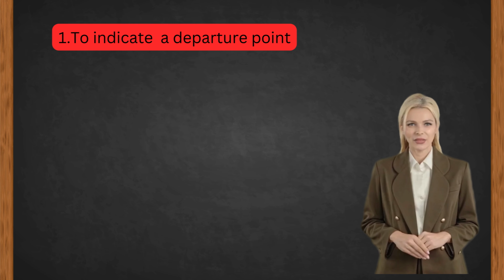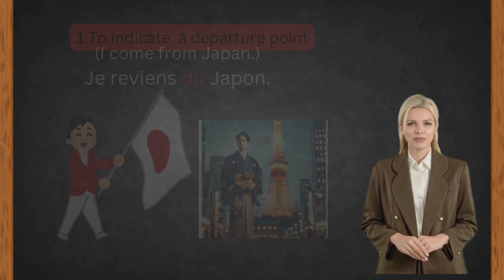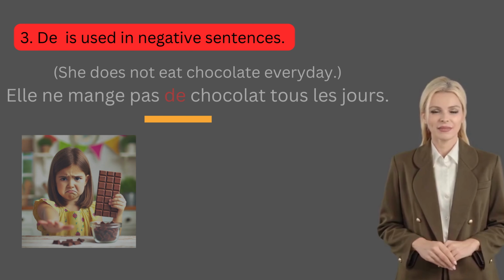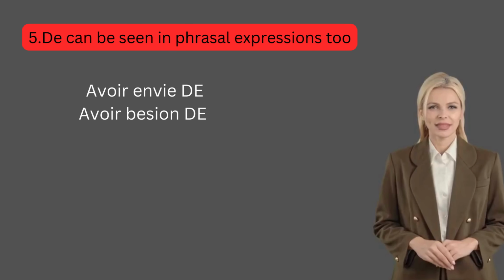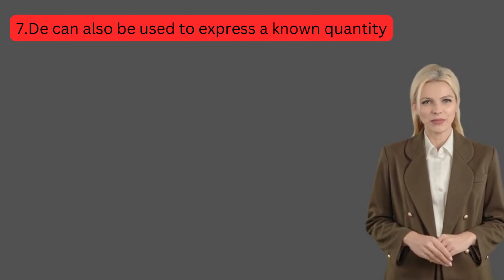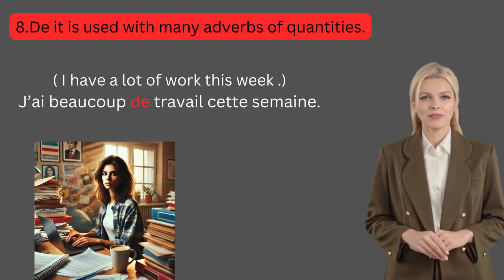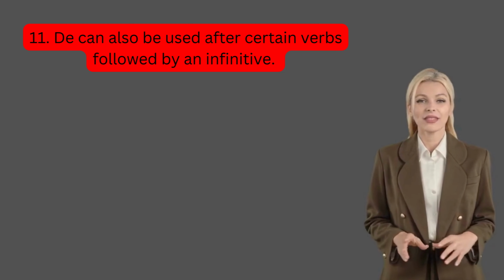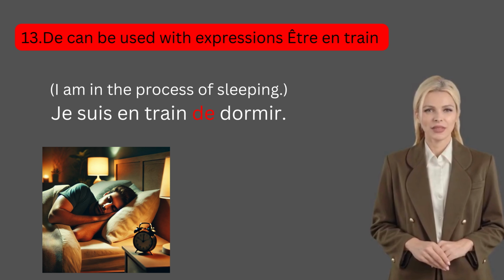All the ways to use the word "DE" in French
Dans cette vidéo, nous explorons toutes les façons d'utiliser le mot "DE" en français. Ce petit mot polyvalent peut être utilisé dans de nombreux contextes, et comprendre ses différentes utilisations est essentiel pour parler et écrire couramment en français. Nous aborderons les usages de "de" dans les expressions de possession, les quantités, les descriptions, et bien plus encore. Avec des exemples concrets et des explications détaillées, cette leçon vous permettra de maîtriser l'utilisation de "de" et d'améliorer votre français.